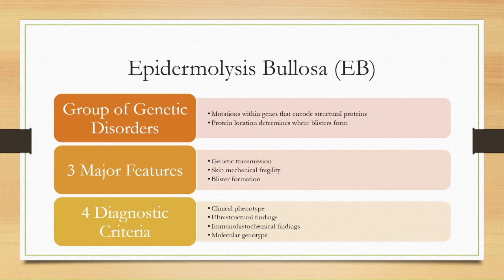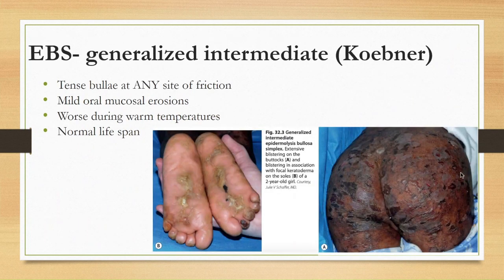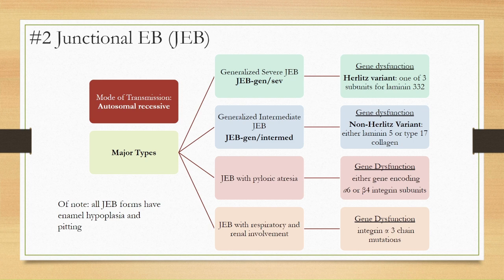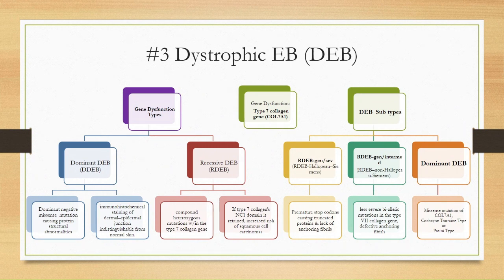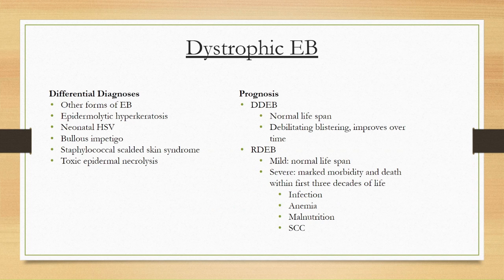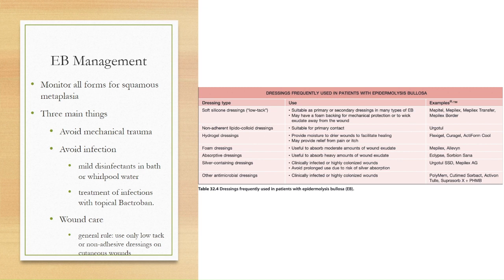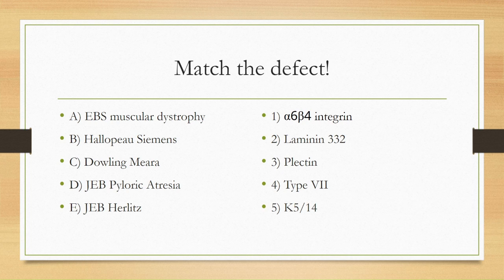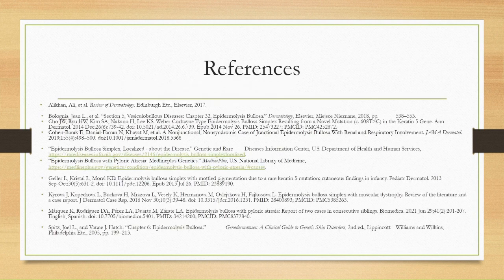Epidermolysis Bullosa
This video discusses the different types of Epidermolysis Bullosa genoderms.